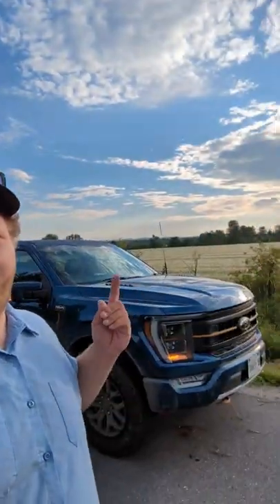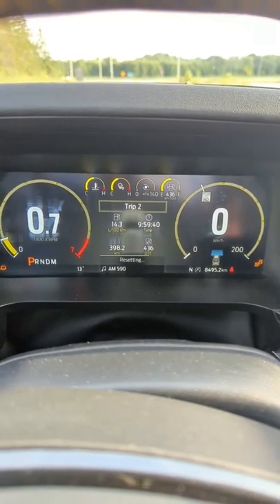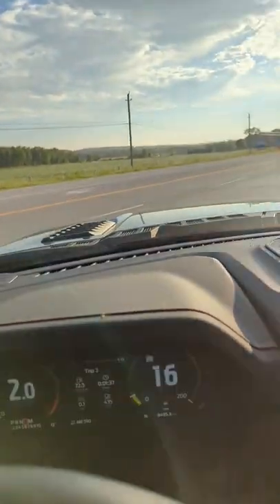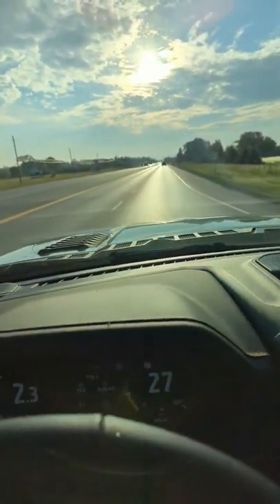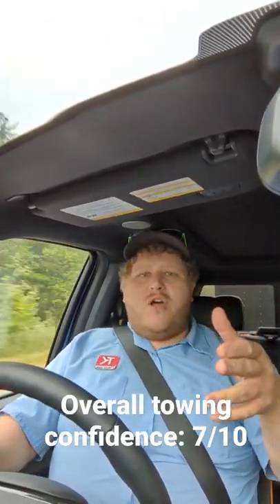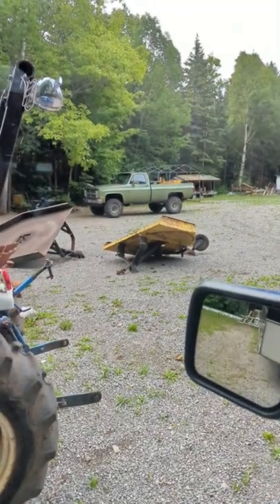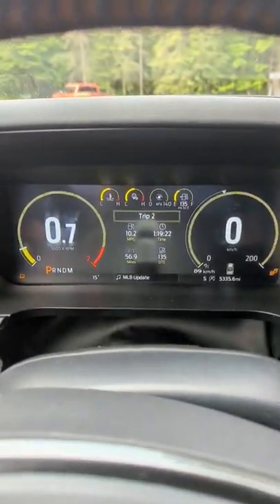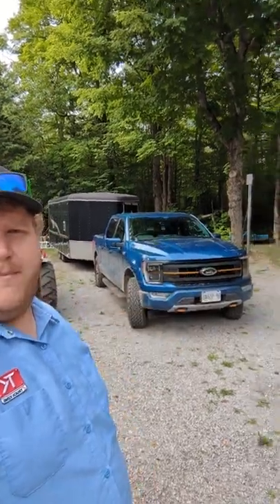Ford F-150 Tremor - Tiny Towing Review with MPG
A tiny towing review of the F-150 Tremor